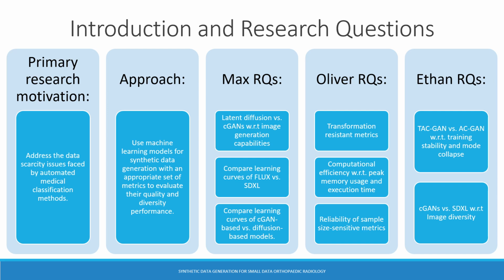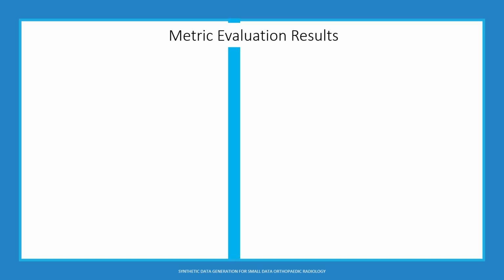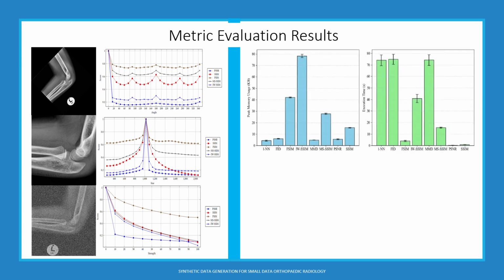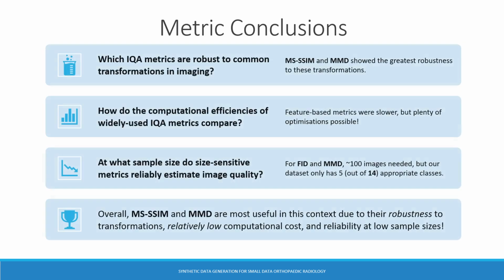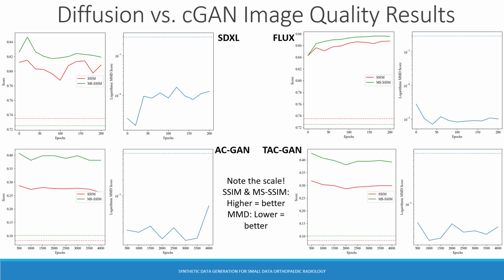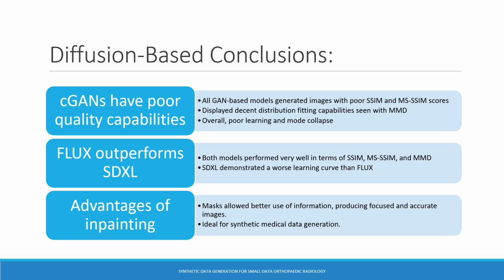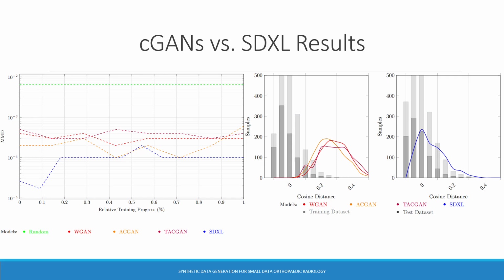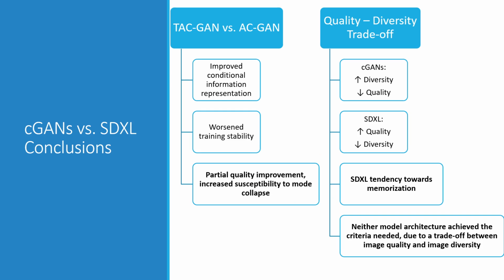Synthetic Data Generation for Small Data Orthopedic Radiology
Address the data scarcity issues faced by automated medical classification methods using machine learning models for synthetic data generation with an appropriate set of metrics to evaluate their quality and diversity performance.​

Contributors: Max Van Veen, Oliver Foxcroft, Ethan Topat

Event: Showcase 2025